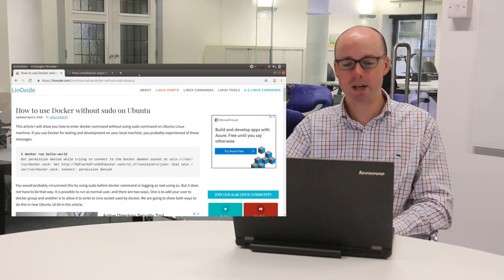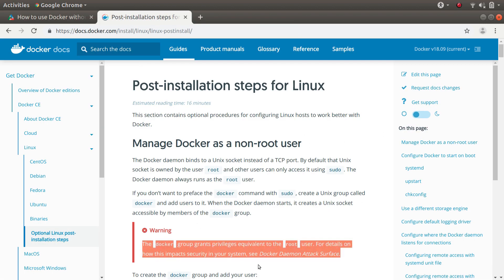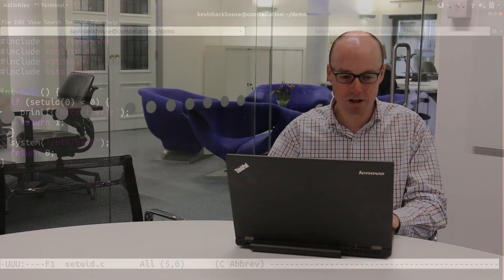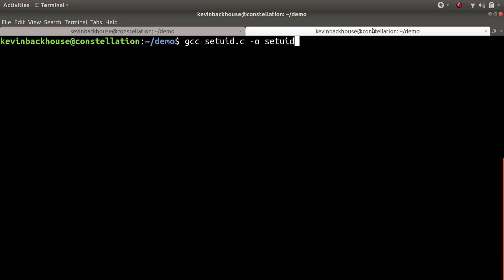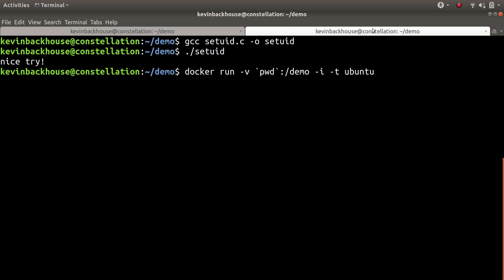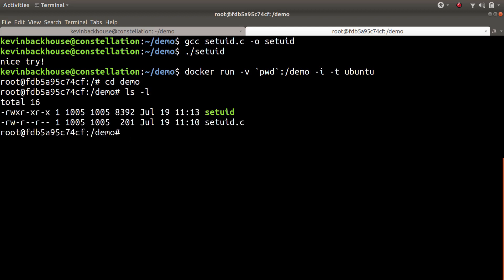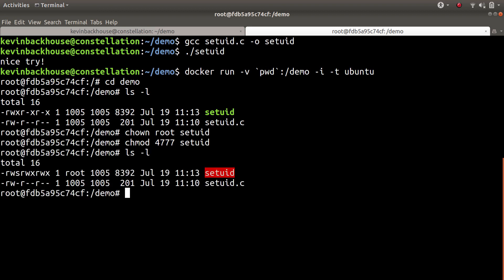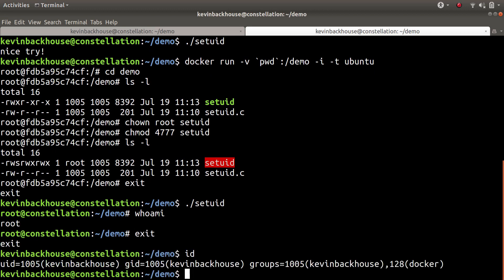Docker privilege escalation security risk [Semmle PSA]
Public Service Announcement: Adding your user to the Docker group is convenient, but also a big security risk. It makes privilege escalation trivial. In this short video, Kevin Backhouse will demonstrate how easy it is to get a root shell, using setuid in a 13-line C program.